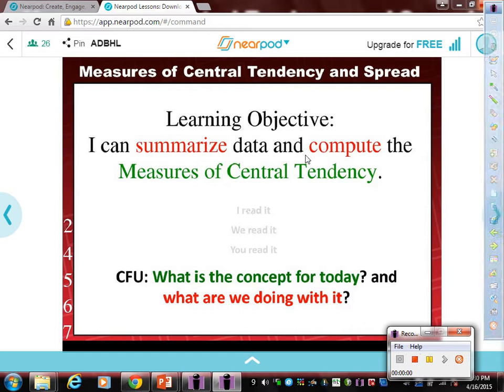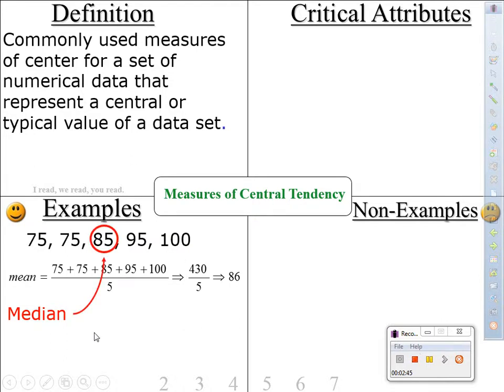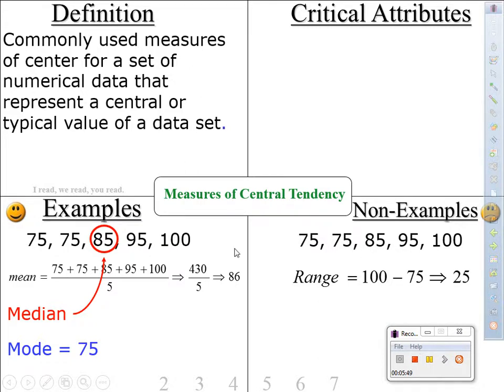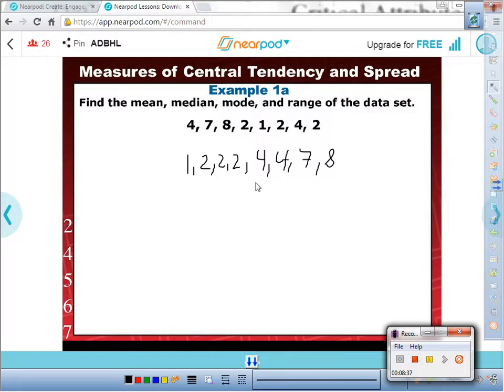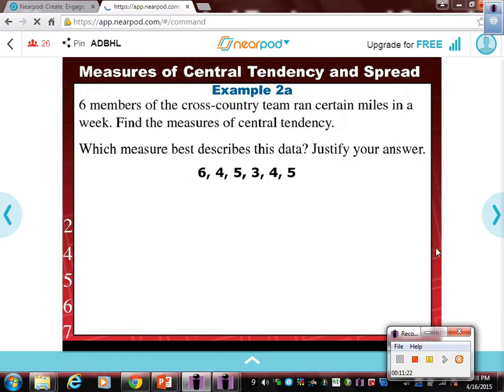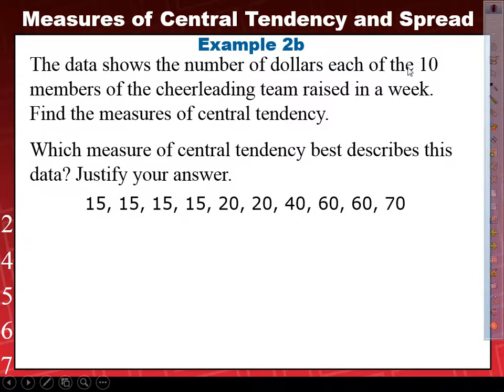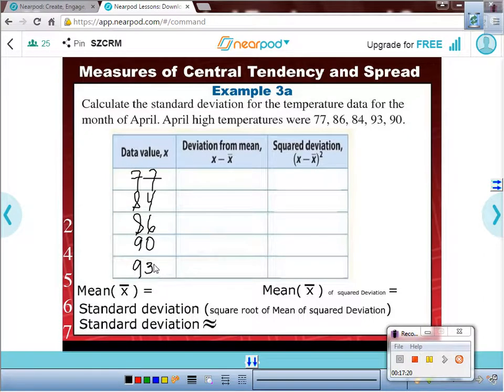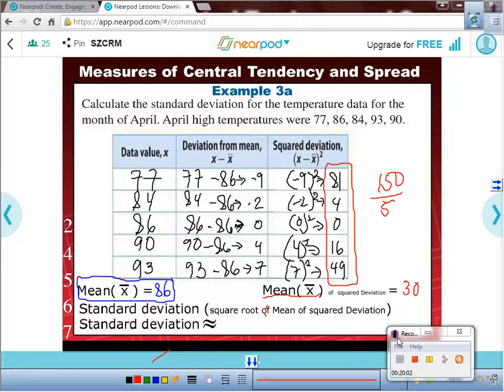Mr. Q's Measures of Central Tendency and Spread